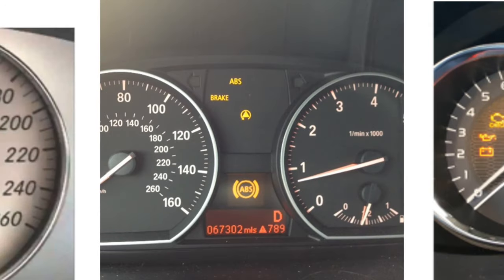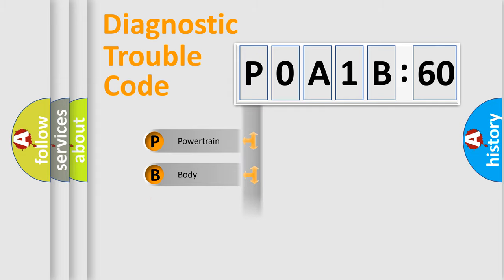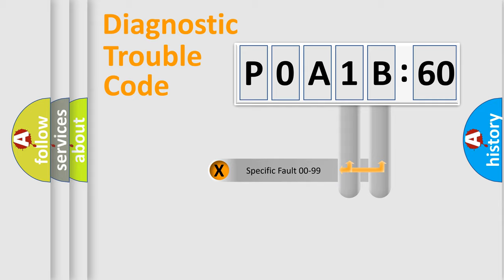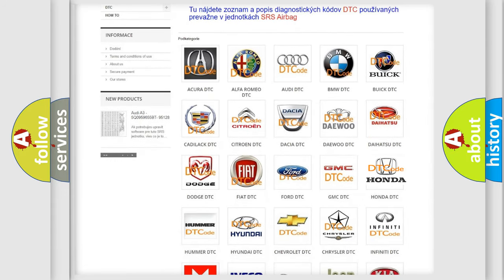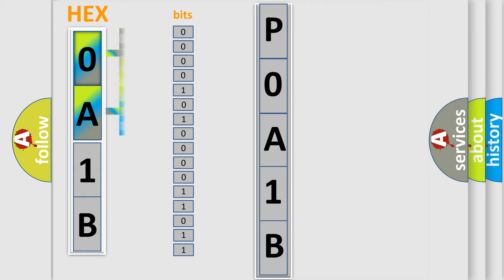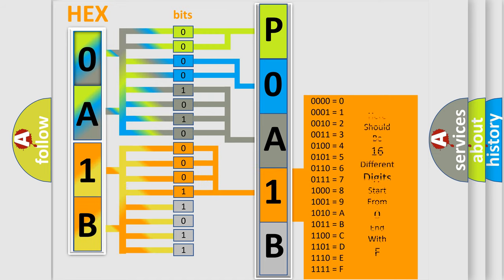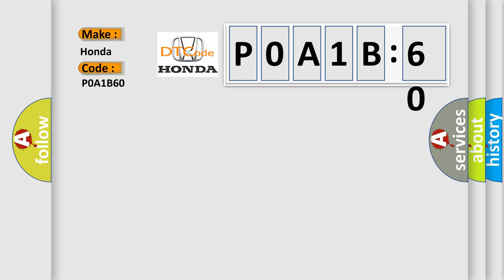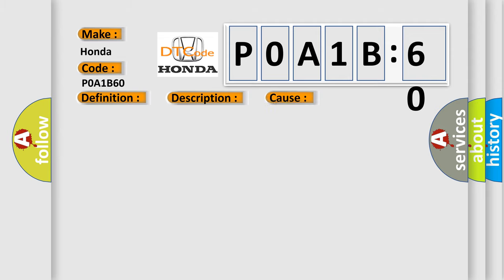DTC Honda P0A1B-60 Short Explanation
Contents:
0:21 Basic DTC analysis according to OBD2 protocol standard.
1:48 Insight into programming
2:58 A diagnostically understandable description of the Diagnostic Trouble Code
3:05 Basic error definition

Make:
Honda
Code:
P0A1B 60
Definition:
Electronic Control Unit Internal Malfunction
Description: